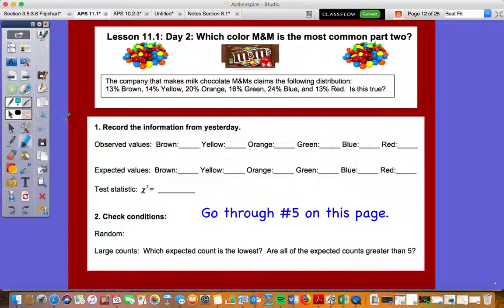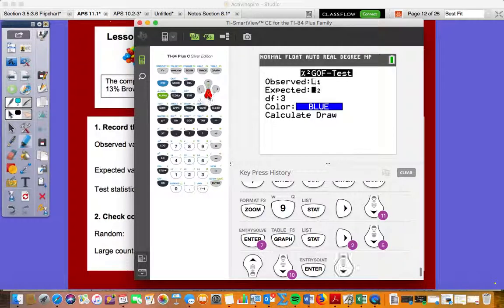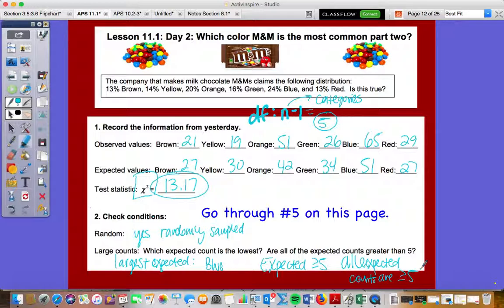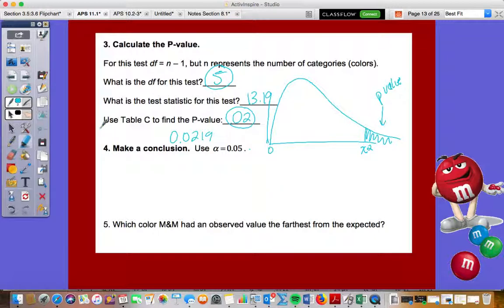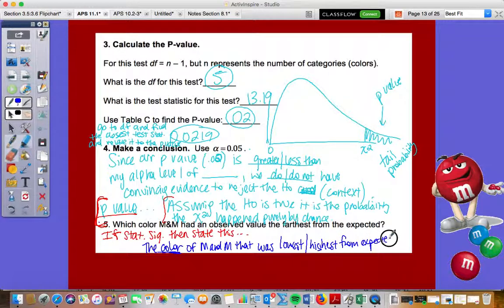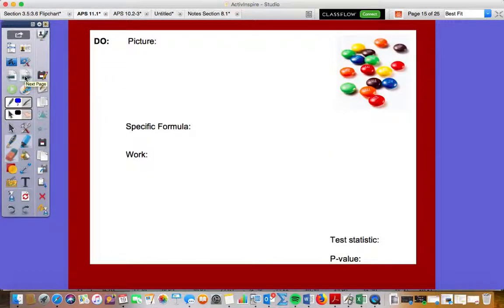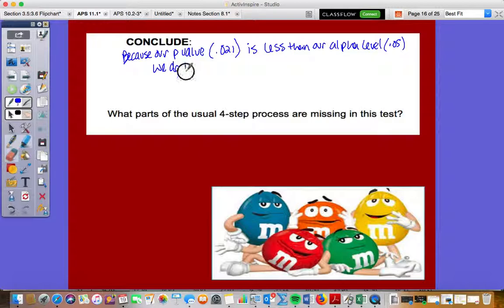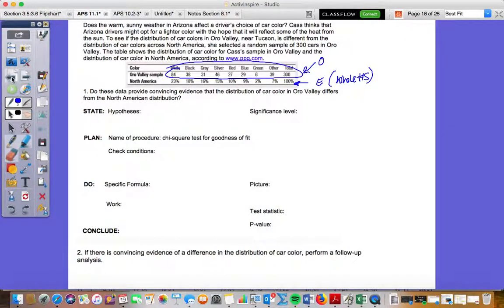Podcast Section 11 1